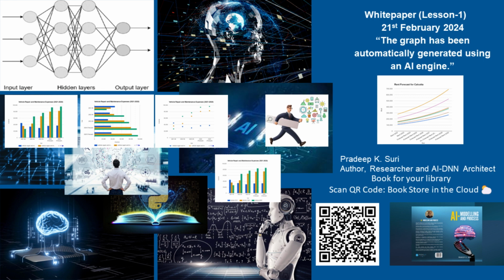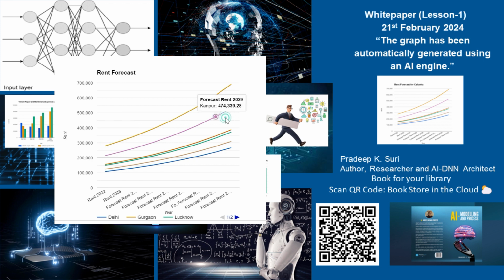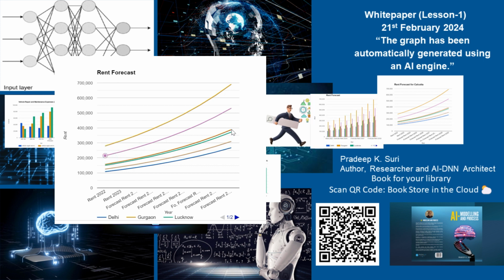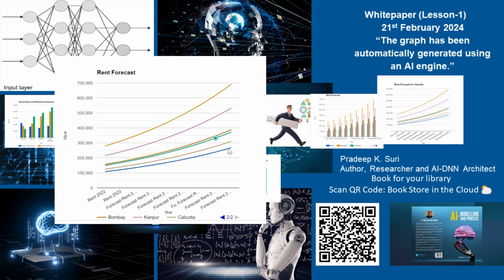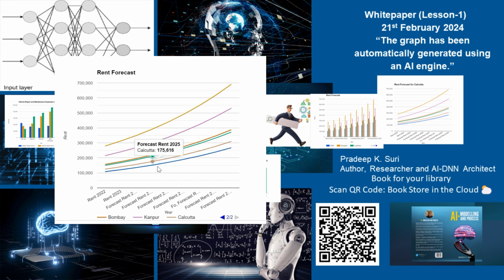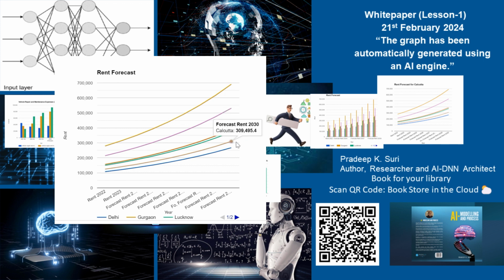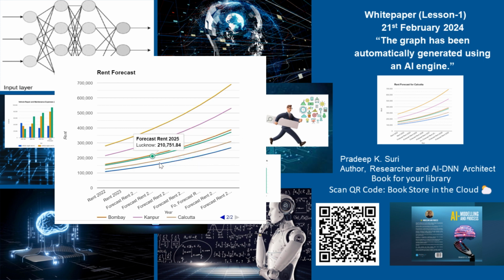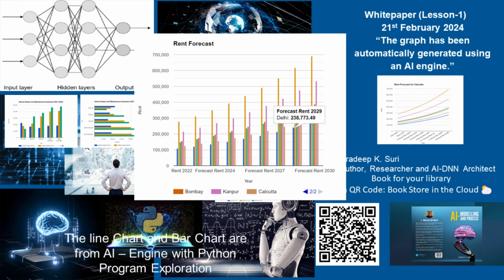“The graph has been automatically generated using an AI engine.”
The details of the image titled “Rent Forecast”:
1. Graph Overview:
• The graph depicts the projected rent for three different cities: Delhi, Gurgaon, and Lucknow.
• Each city has a distinct colored line representing its forecasted rent trend.
• The y-axis represents rent values, ranging from 0 to 700,000.
• The x-axis corresponds to the years, starting from “Rent 2022.”
2. City-Specific Trends:
• Delhi (Blue Line):
 Delhi’s rent is projected to increase steadily over the forecasted period.
 The blue line shows an upward trajectory, indicating rising rents.
• Gurgaon (Orange Line):
 Gurgaon’s rent forecast also follows an upward trend.
 The orange line represents the expected increase in rent.
• Lucknow (Green Line):
 Lucknow’s rent is predicted to rise as well.
 The green line signifies the city’s rent forecast.
3. Limitation:
• Unfortunately, the x-axis gets cut off after “Rent 2023,” so we don’t have visibility into the full forecast period.
Please note that this interpretation is based on the visual cues provided by the graph. For precise numerical values, further analysis would be required.

1. Graph Overview:
• The graph depicts the projected rent in three different cities: Bombay, Kanpur, and Calcutta.
• Each city has a distinct coloured line representing its respective rent forecast.
• The y-axis represents rent values in Indian Rupees (Rs), ranging from 0 to 700,000.
• The x-axis indicates the years, specifically 2022 and 2023.
2. City-Specific Trends:
• Bombay (Orange Line):
 Bombay’s rent is projected to increase significantly from 2022 to 2023.
 The orange line shows a steep upward trajectory, indicating substantial rent growth.
• Kanpur (Purple Line):
 Kanpur’s rent forecast also follows an upward trend, albeit less steep.
 The purple line represents the expected increase in rent for Kanpur.
• Calcutta (Blue Line):
 Calcutta’s rent is predicted to rise as well, though more gradually.
 The blue line signifies the city’s rent forecast.
3. Comparison:
• Among the three cities, Bombay has the highest projected rent for both 2022 and 2023.
• Kanpur has the lowest forecasted rent among all three cities.